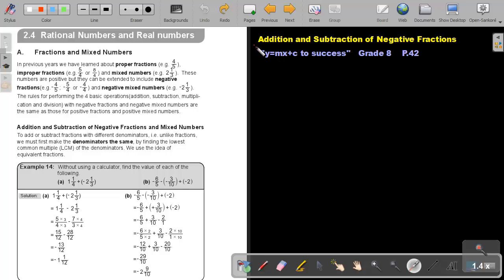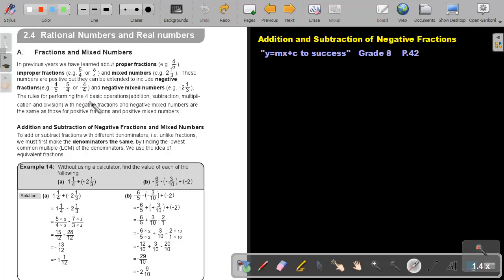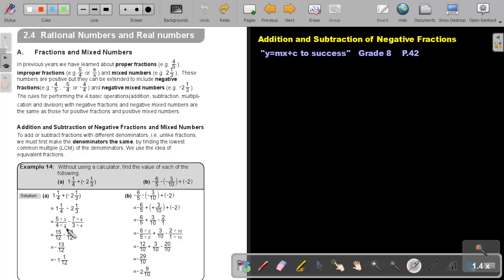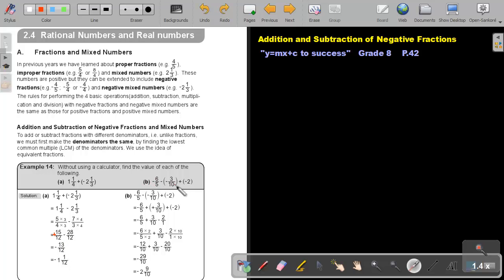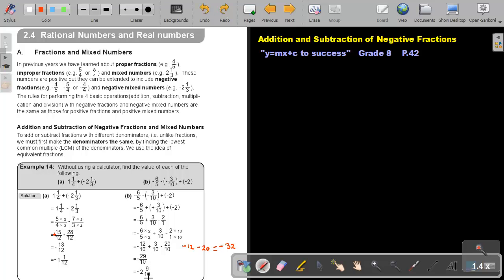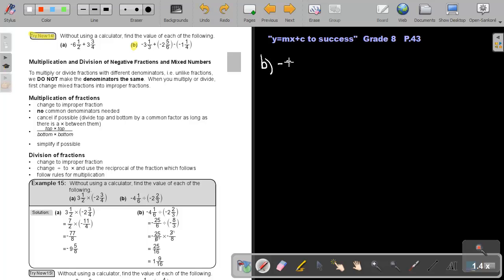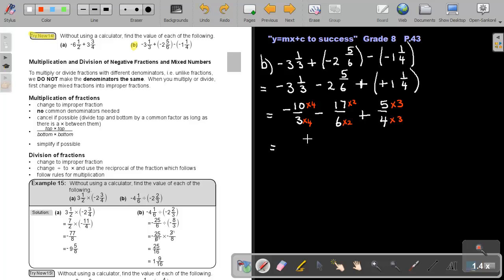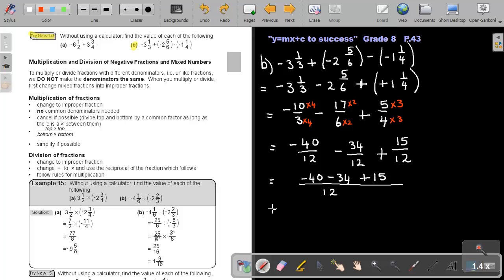2.14 Addition and Subtraction of Negative Fractions - Chapter 2 - part 14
Addition and Subtraction of Negative Fractions. This can be found in the Namibian grade 8 mathematics textbook -Y=mx+c to Success-.